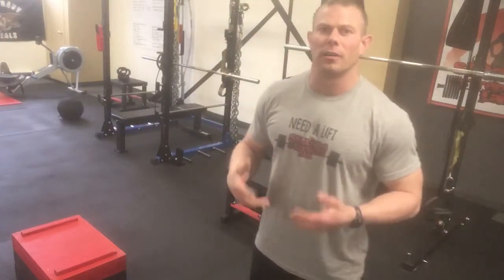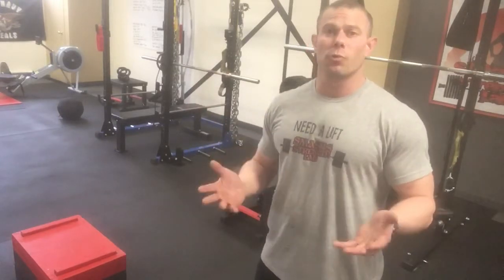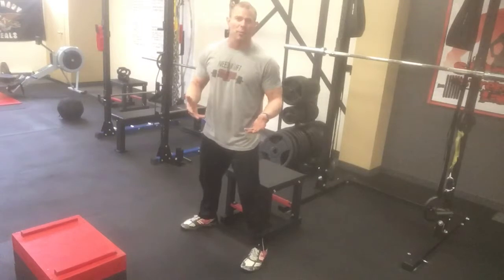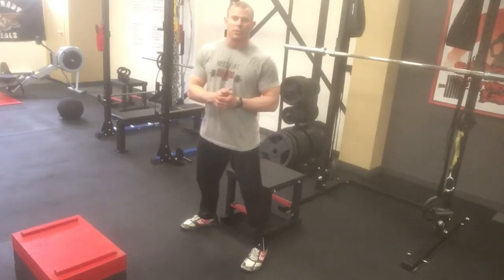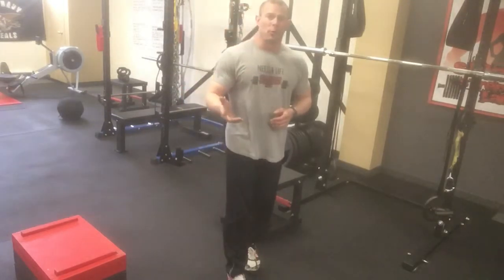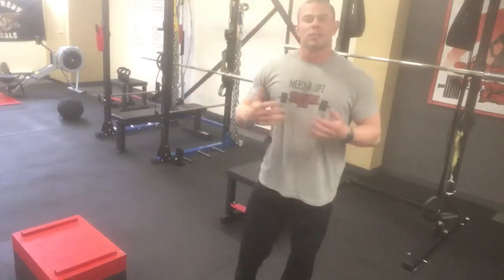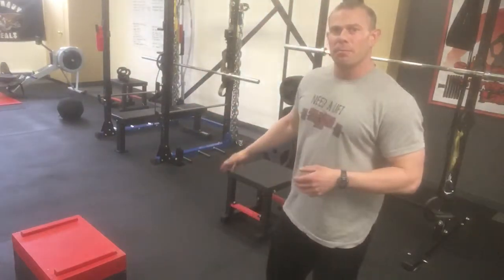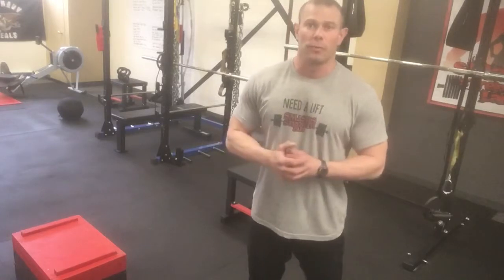Exercises for the 50 Lifter Squatting Variations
Brought to you by CPT SMASH, retired military captain, private personal trainer, strength coach, powerlifter and owner of SMASH’s Strength Lab, a private personal training studio in Ottawa, Ontario with a constant dream of helping middle age women (and men) get into great shape through Strength Training, Conditioning and Nutrition.

For more great workouts check out our Armory - A collection of strength training, conditioning and full body workouts at an affordable price

We’re Invested in You, And Dedicated to Your Fitness

Strength + Mobility = Freedom